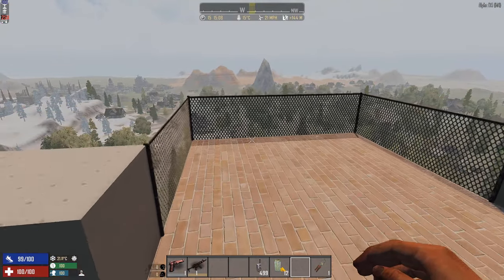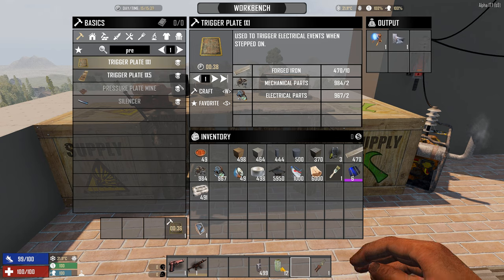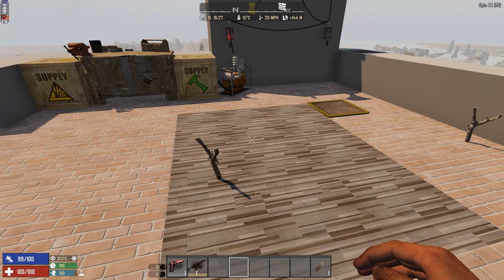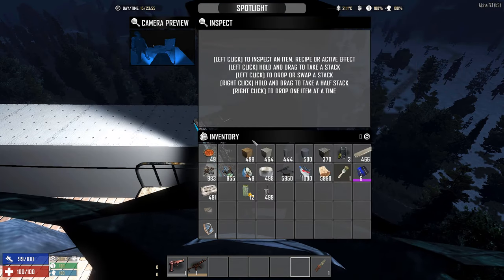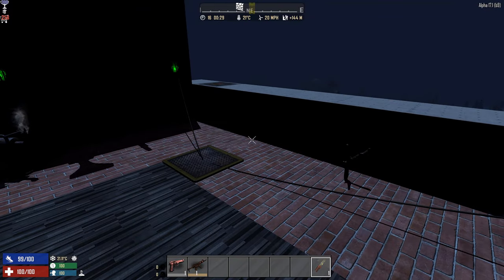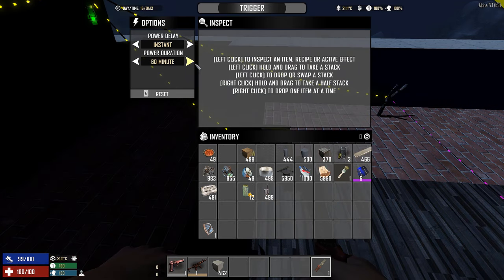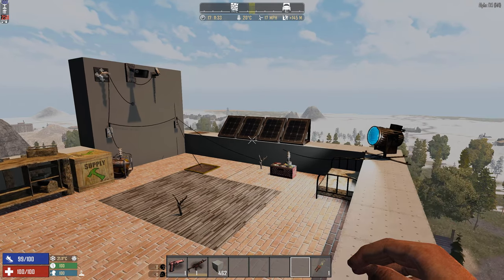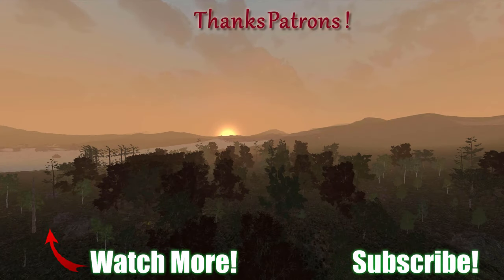7 Days to Die Electricity Guide | A17 Advanced @Vedui42 [KOR ENG SUB] ✔️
🕹️ We're covering 7 Days to Die Advanced Electricity with this guide! How do you place things, wire them, connect, and use them?

*) Battery bank
*) Solar bank & Solar cells
*) Electrical timer relay
*) Spotlight
*) Speaker
*) Motion Sensor
*) Trigger plates  (1x1/1x5)
*) Trip wire post

What cool and innovative builds do you have that utilizes these items? :)

🇰🇷 📜 Now with KOREAN Subtitles - Thanks Nomad!
세븐데이즈 투 다이  한글자막